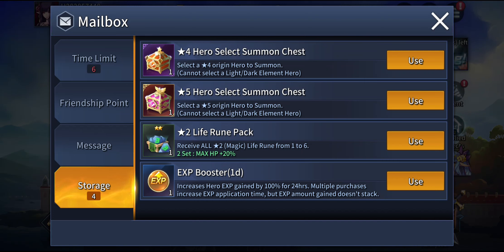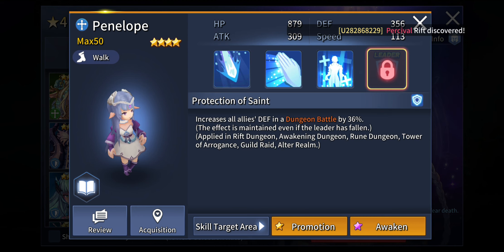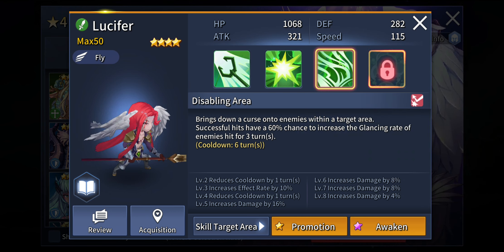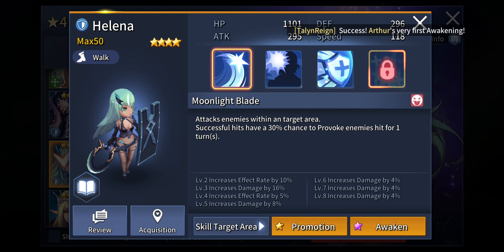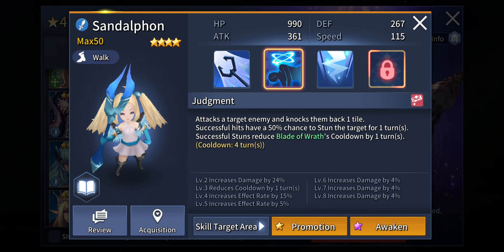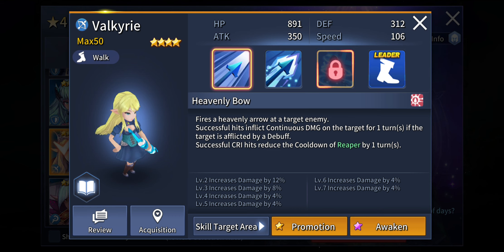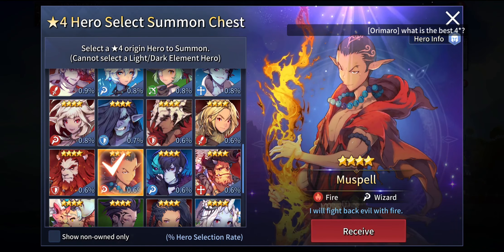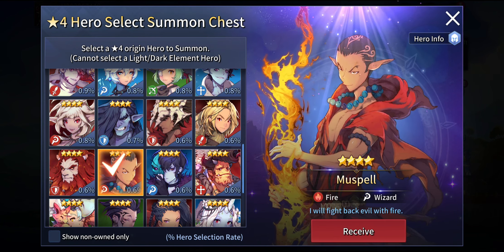Top 10 4* Heroes | 4* Hero Select Summon Guide | Kingdom Of Heroes Tactics War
TimeStamps:
00:00 - Intro
00:43 - Rhea
01:55 - Penelope
04:31 - Eblis
07:18 - Lucifer
09:26 - Verdandi
11:48 - Helena
15:21 - Sandalphon
19:41 - Valkyrie
 22:13 - Theia
25:17 - Muspell

Title : Top 10 4* Heroes | 4* Hero Select Summon Guide | Kingdom Of Heroes Tactics War